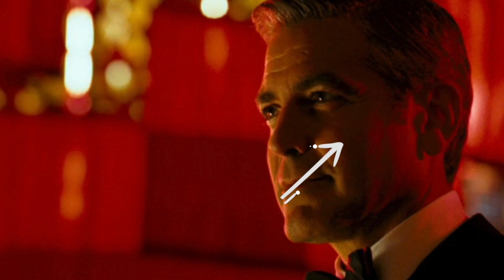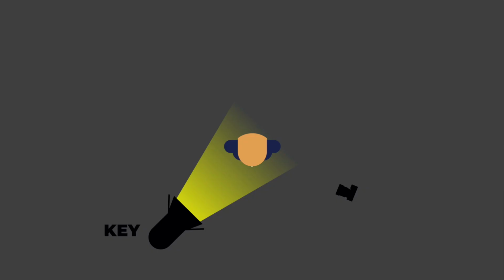The Key Light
Learn about the main light in a 3-point lighting setup and how to use it to light your subjects